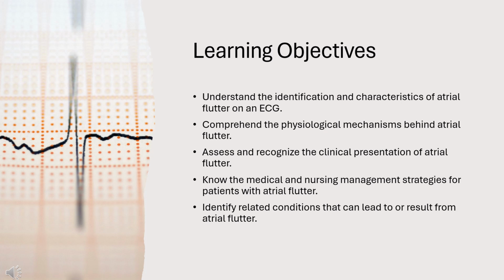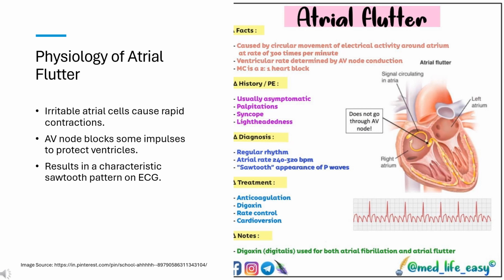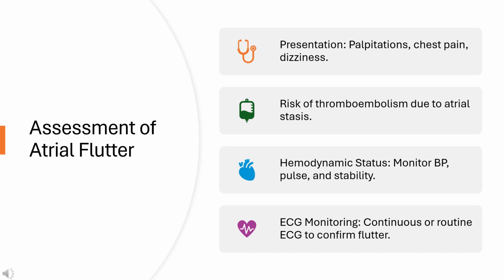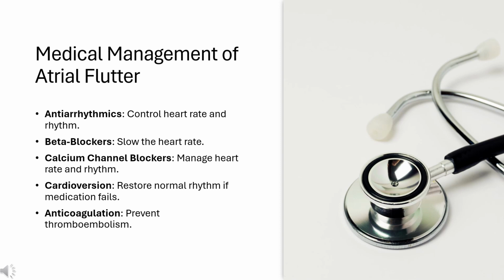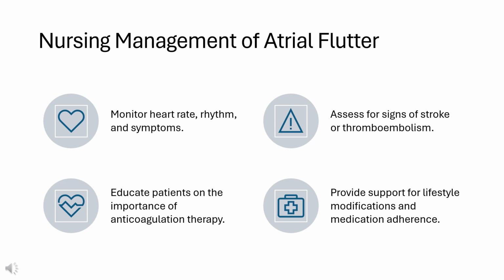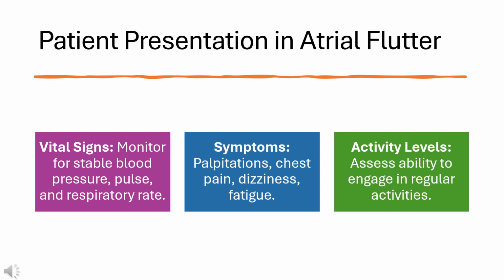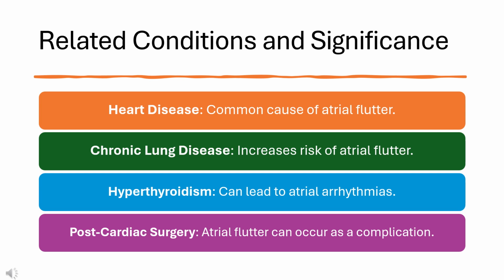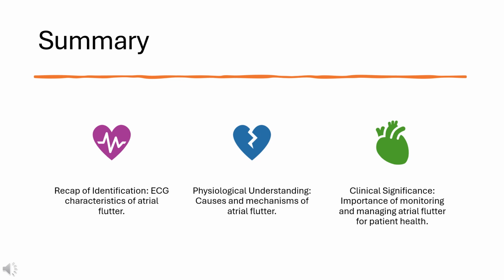Atrial Flutter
Welcome to this presentation on Atrial Flutter, an important topic in cardiac arrhythmias. In this session, we will explore the key aspects of identifying, understanding, and managing atrial flutter, an arrhythmia characterized by rapid and regular atrial contractions.

CHAPTERS:
00:00 Title Slide
00:05 Learning Objectives
00:35 Key Terms
00:47 ECG Characteristics of Atrial Flutter
02:50 Physiology of Atrial Flutter
06:07 Assessment of Atrial Flutter
09:33 Medical Management of Atrial Flutter
13:35 Nursing Management of Atrial Flutter
16:56 Patient Presentation in Atrial Flutter
19:55 Related Conditions and Significance
23:10 Summary

Learning Objectives:
Identification: Learn to recognize the characteristic ECG features of atrial flutter, including the sawtooth pattern of P waves and variable ventricular response.
Physiology: Understand the underlying physiological mechanisms, such as irritable atrial cells and the role of the AV node.
Assessment and Presentation: Identify clinical symptoms like palpitations, chest pain, and dizziness, and understand the risk of thromboembolism.
Medical Management: Explore the use of antiarrhythmics, beta-blockers, calcium channel blockers, cardioversion, and anticoagulation in managing atrial flutter.
Nursing Management: Discover the vital role of monitoring, patient education, and lifestyle modifications in nursing care for atrial flutter patients.
Related Conditions: Identify conditions related to atrial flutter, such as heart disease, chronic lung disease, hyperthyroidism, and post-cardiac surgery complications.
This comprehensive guide will equip you with the knowledge to effectively recognize, assess, and manage atrial flutter, ensuring better patient outcomes and care.

Key Terms:

Atrial Flutter: A type of arrhythmia characterized by rapid, regular atrial contractions.
ECG (Electrocardiogram): A test recording the heart's electrical activity.
Antiarrhythmics: Medications for treating irregular heart rhythms.
Cardioversion: A procedure to restor
e normal heart rhythm.
Thromboembolism: Formation of a blood clot that travels and blocks another vessel.
Palpitations: Sensation of the heart racing, pounding, or fluttering.
Join us to deepen your understanding of atrial flutter and enhance your clinical skills in managing this complex arrhythmia.